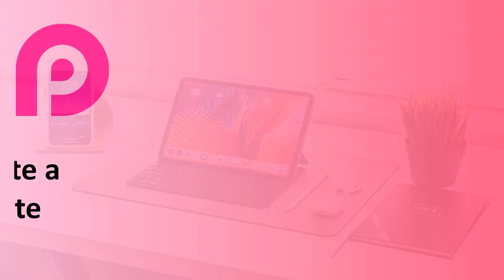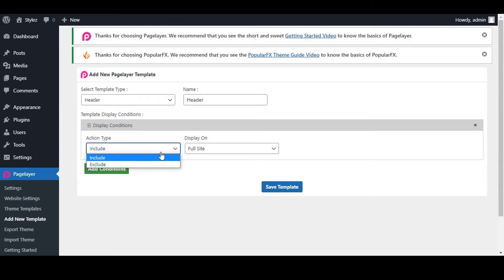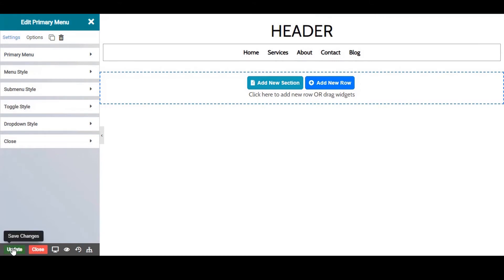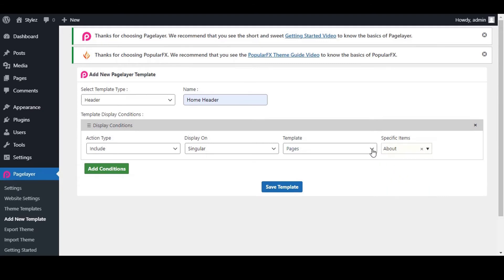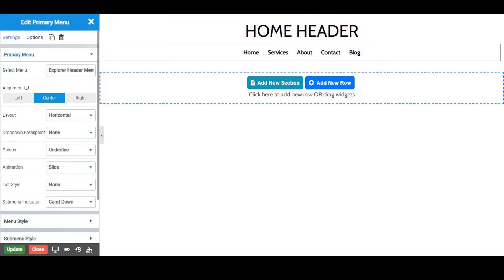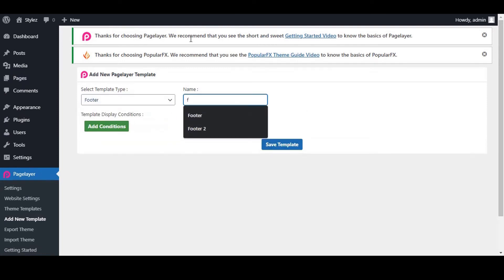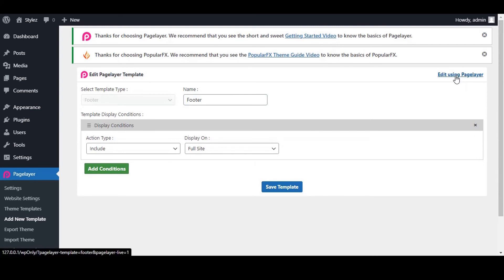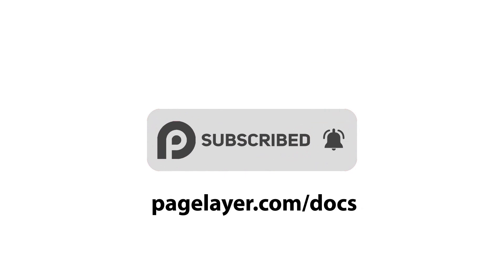Learning about Pagelayer Templates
In this video, we will show you how to create a new Header, Home-Header, and Footer template in the Pagelayer builder for WordPress.

Stuck with an issue?